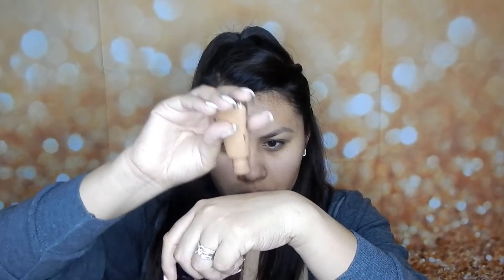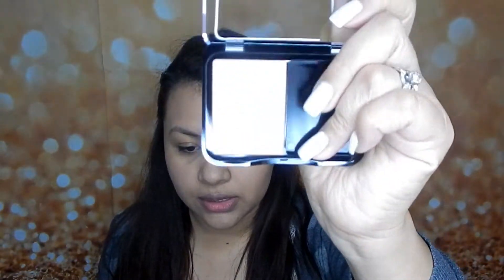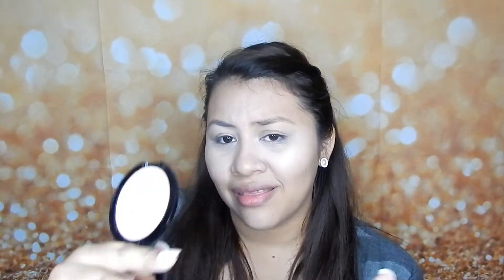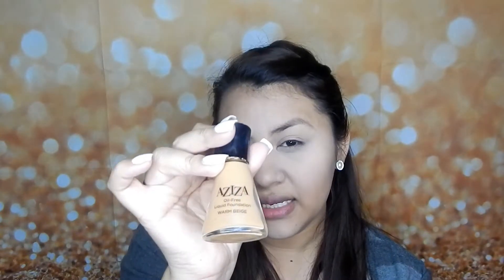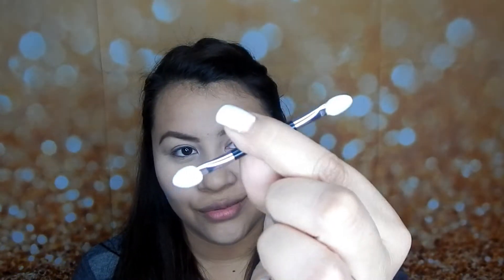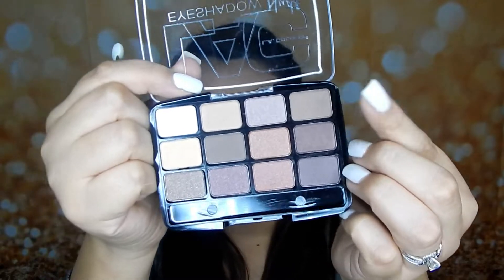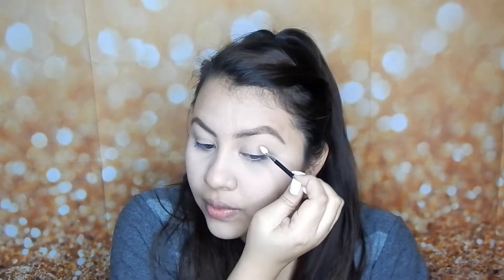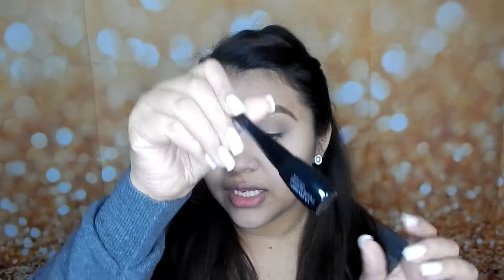Full face of Dollar makeup!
Full face of Dollar makeup! There are some really good products and others just flopped.